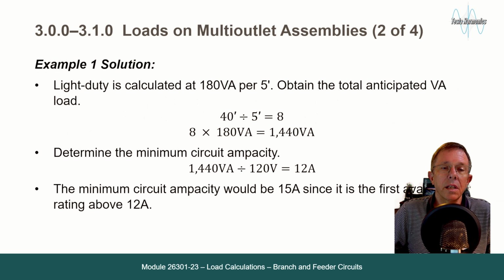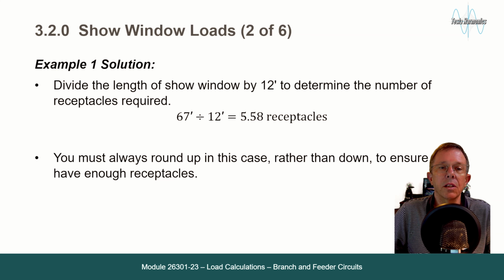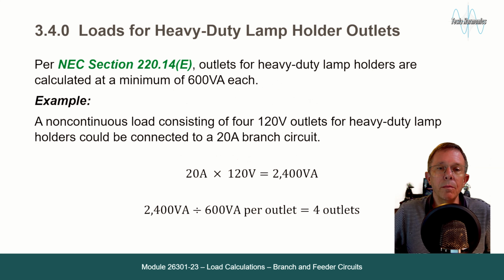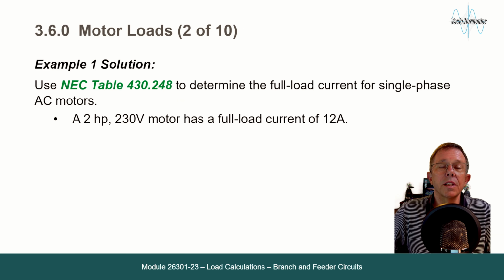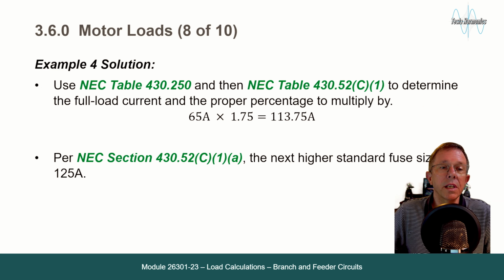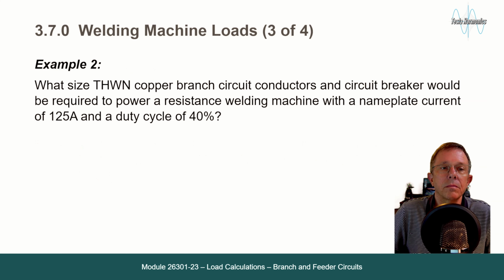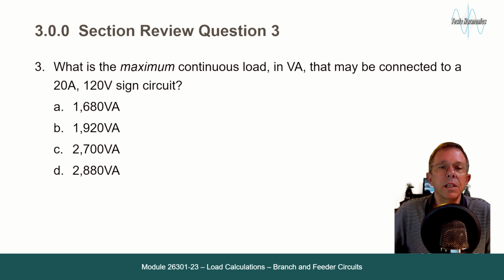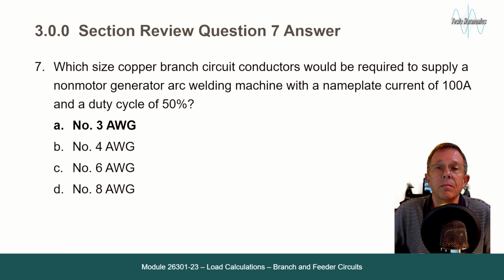NCCER Electricity Level III Module 26301 23 11E Session 3 Branch Circuits & Feeders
💡🏢 Mastering Commercial Calculations for Electricians 🏢💡

In this video, we tackle the complexities of commercial electrical calculations. Whether you're a journeyman or a seasoned electrician, mastering these calculations is essential for ensuring safe and efficient commercial installations. ⚡🔌

We'll cover:
Key principles of commercial electrical calculations 📊
Step-by-step examples 🧮
Enhance your skills and ensure your work meets professional standards. 👍🔔